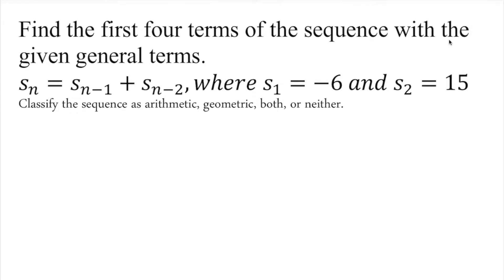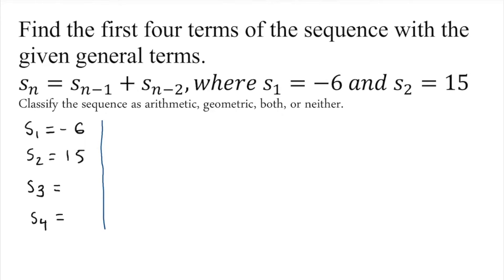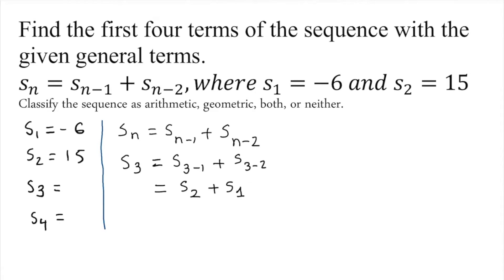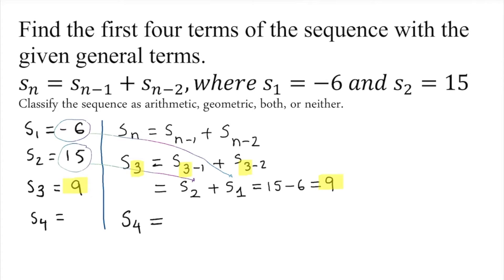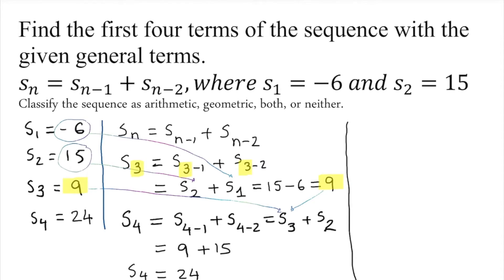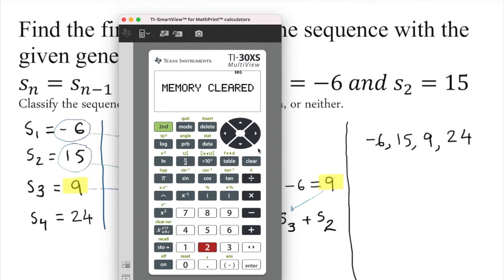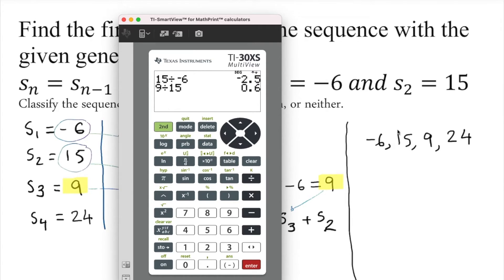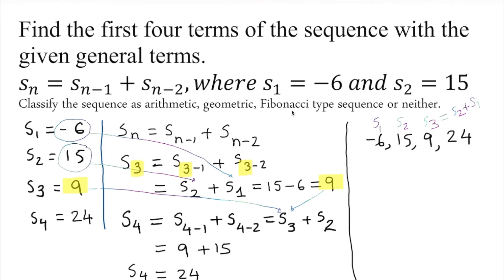Find the First Four Terms of the Sequence With the Given General Terms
How do you find four terms with a given general term and the identify the sequence as arithmetic , Geometric or Fibonacci.